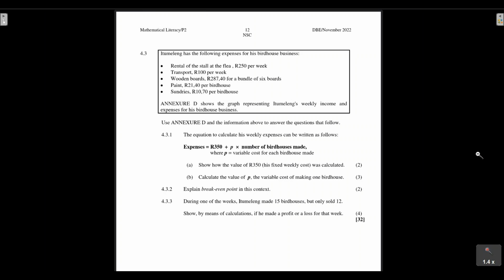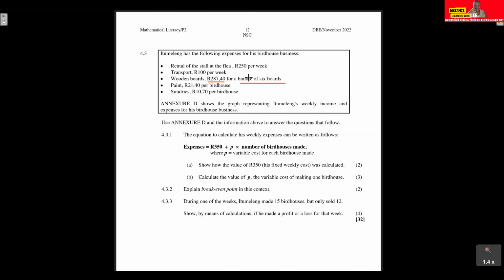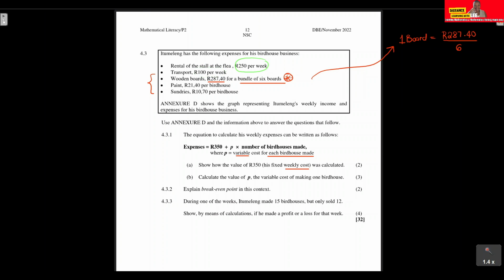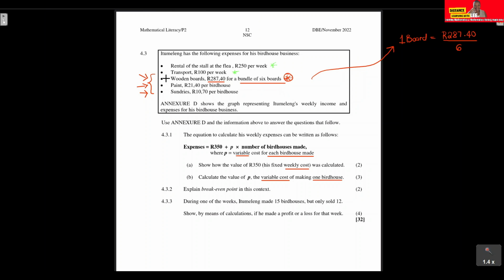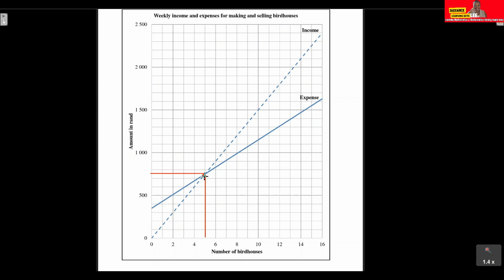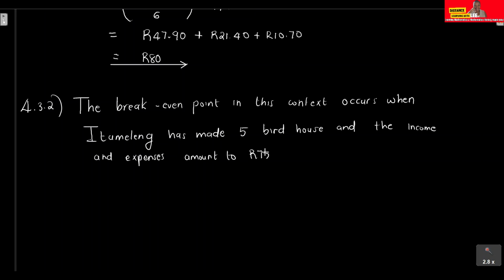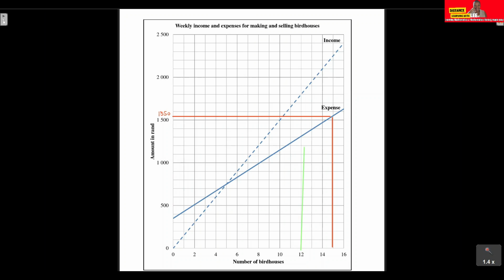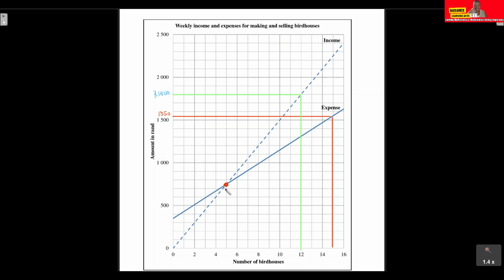Grade 12 Mathematical literacy paper 2 November 2022 | Question 4.3 | BREAK-EVEN ANALYSIS